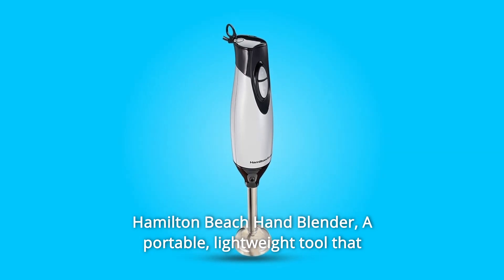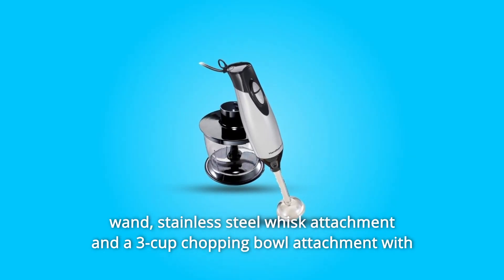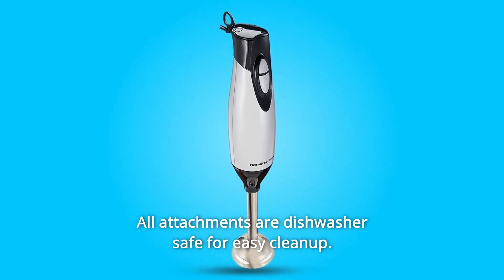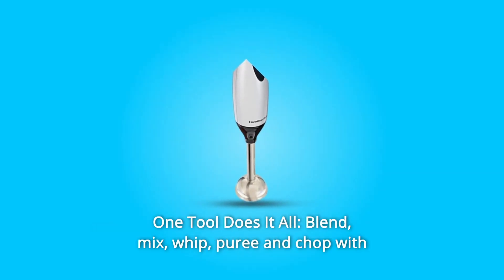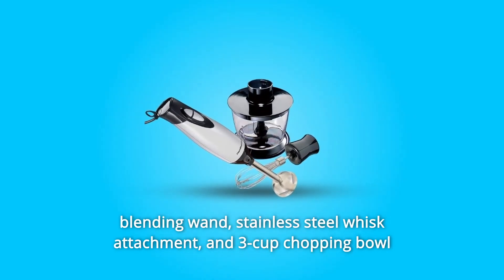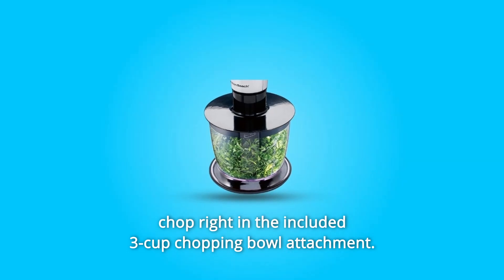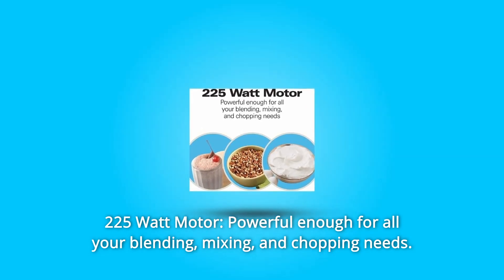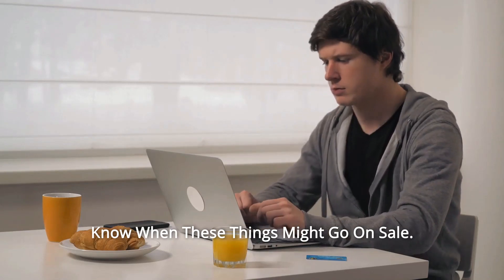Hamilton Beach 59765 Immersion Hand Blender with Blending Wand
Hamilton Beach 59765 Immersion Hand Blender with Blending Wand Review
Check Amazon's latest price (These things might go on Sale)

Hand Blender by Hamilton Beach, A portable, lightweight tool that does everything: blends, mixes, whips, purees, and chops. This kitchen multi-tool comes with three attachments: a stainless steel blending wand, a stainless steel whisk attachment, and a 3-cup chopping bowl attachment with stainless steel blades for making fresh soups, vinaigrettes, meringues, cake batters, salsas, and other dishes. For simple cleaning, all attachments are dishwasher safe.

All You Need Is One Tool: With a single 2-speed kitchen multi-tool, you can blend, mix, whip, puree, and chop.

Attachments The power stick comes with three attachments: a stainless steel blending wand, a stainless steel whisk attachment, and a 3-cup chopping bowl attachment with stainless steel blades.

No need for a separate bowl when you can chop straight in the integrated 3-cup chopping bowl attachment.

Dishwasher safe: The blender wand, whisk, and chopping bowl accessories are all dishwasher safe.

225 Watt Motor: This motor is powerful enough to handle all of your blending, mixing, and chopping requirements.

Searches related to Hamilton Beach 59765 Immersion Hand Blender with Blending Wand Review